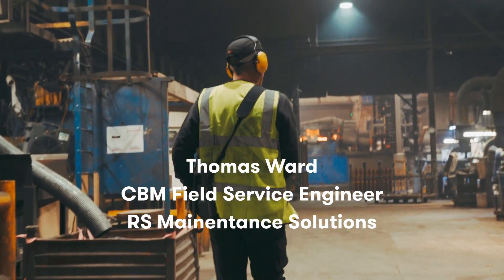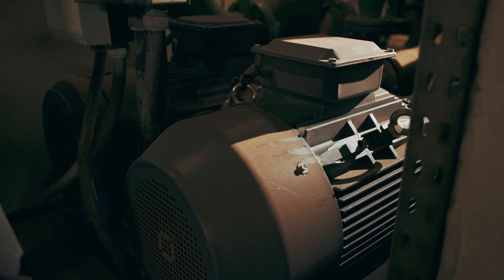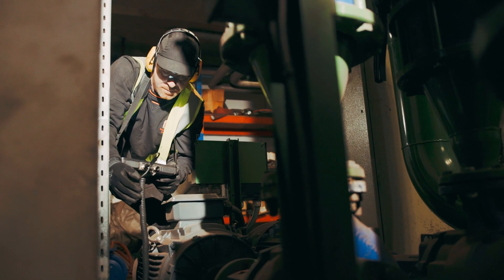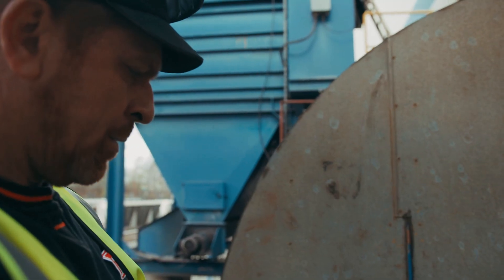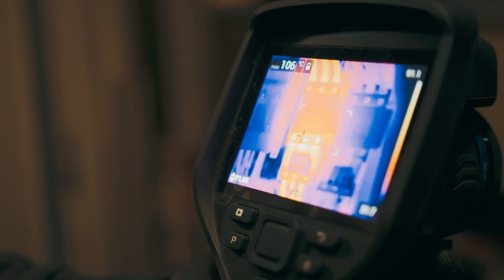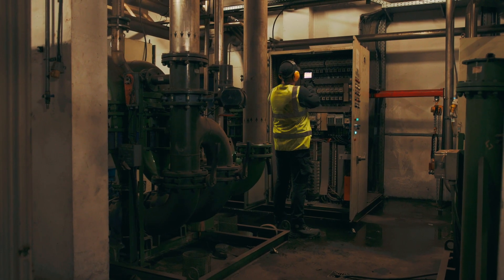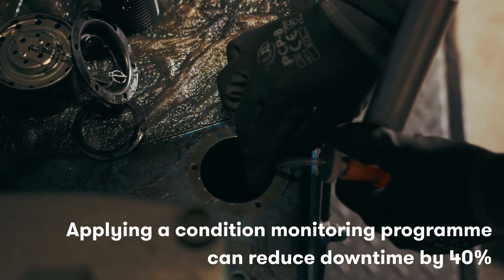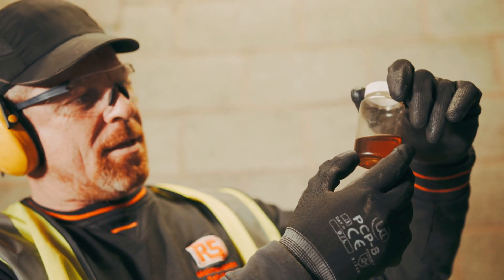RS Maintenance Solutions I Darcast Crankshafts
Downtime costs the UK’s manufacturing businesses more than £180 billion every year.

3% of working days are lost to faulty machinery

At RS Maintenance Solutions, we help you gain control of your planned maintenance by offering end-to-end solutions from diagnostics through to supply and fit, turning data into insights to predict faults before they become failures.

We ensure risks are mitigated before they become plant-stoppers……Because certainty doesn’t come by chance

Find out more about how RS Maintenance Solutions can become your trusted partner, to support your maintenance strategy:  maintenance.rs-online.com